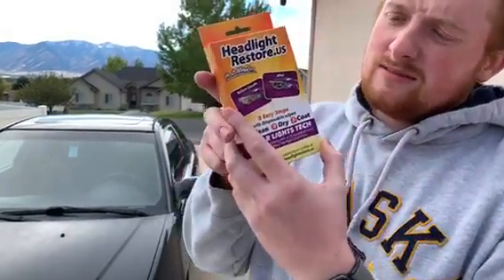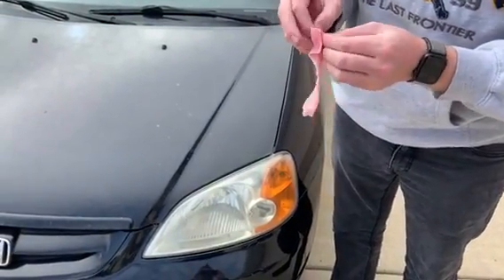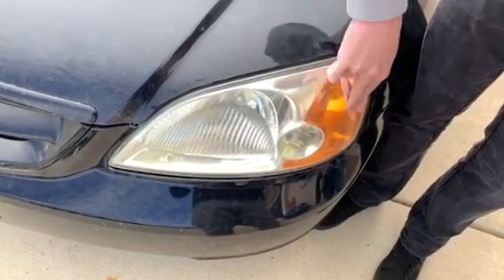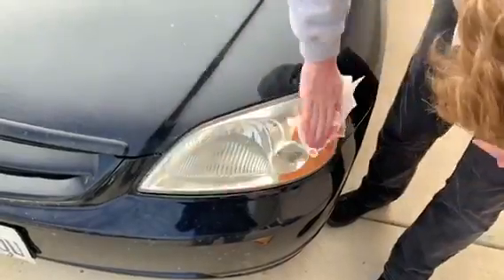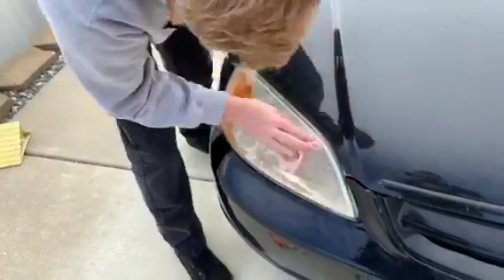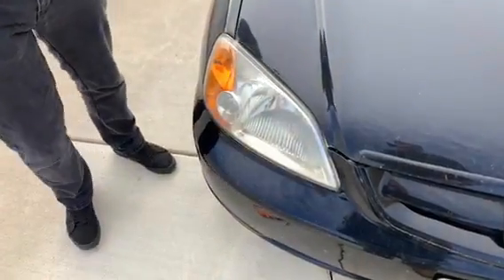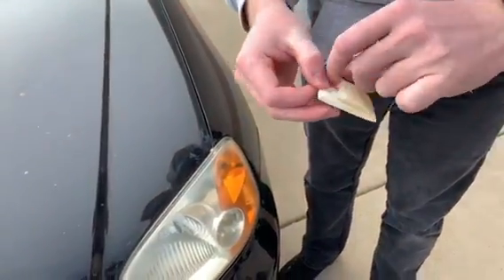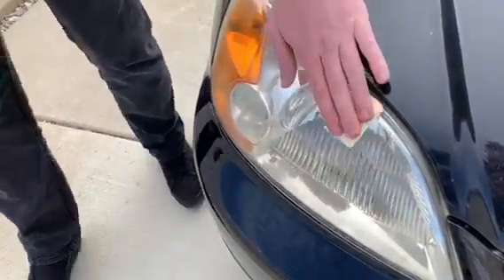Nate Keiser Reviews Headlight Restoration Kit "HeadligthRestore.US"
Got bad headlights?

In this video, you can see how easy it is to take your old, foggy, yellowing headlights and fix it all by yourself, DIY style - under 2 minutes!

Check more amazing videos of our magic wipes at work on our Facebook

1.Headlights Restoration DIY Ways at Home -  It’s simple and you don’t need to go through any vigorous training sessions to be able to pull off such cleaning jobs. In this blog post, we’re going to let you know how to clean headlights at home. We have put together some easy DIY ways that are sure to help you with headlight cleaning.

2. How To Prepare your Car Headlights for the Summer

3. How To Clean Tail Lights

4. How to Clean Inside of a Sealed Headlight

5. Best Headlights Restoration Kit

6. Best DIY Headlight Restoration Kit Under 15$